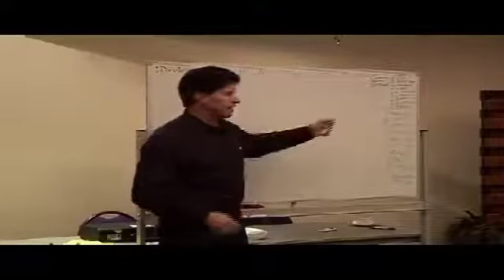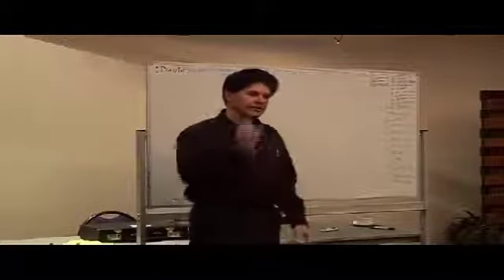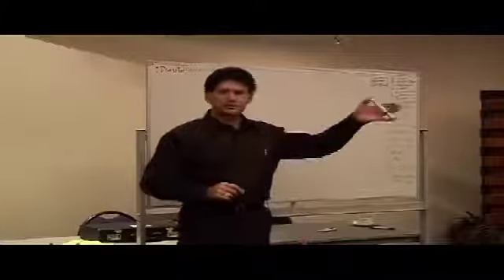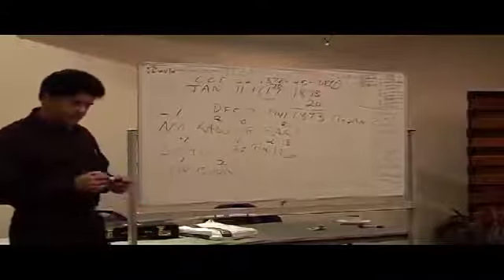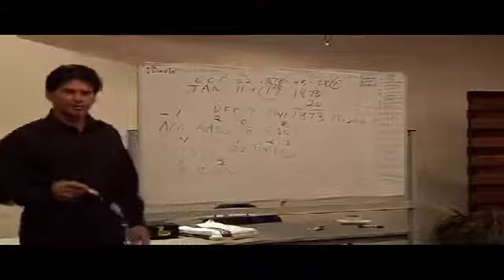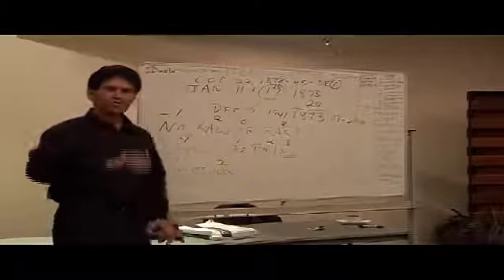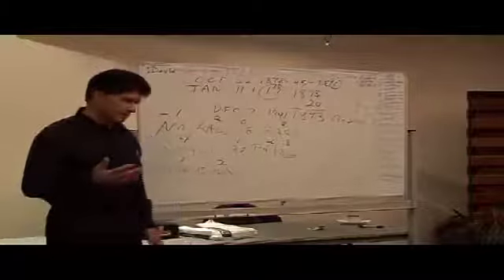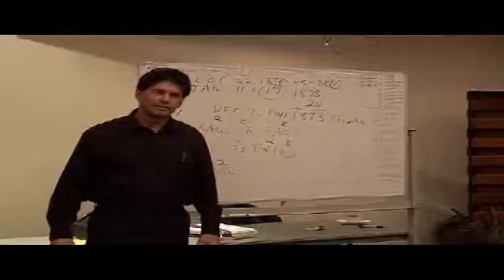:David-Wynn: Miller-~Australia-~2.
FORTHEQUANTUM.COM
00:13  [Who Run's What Government Agency?]
00:51  [King of Hawaii , Constitution of Hawaii, New Zealand and Australia - Charter Trust Kapuna Council to Operate Government]
1:50  [Public Safety Number 1 Jurisdiction]
2:30 [Hawaiian People Never Conquered]
3:40 [January 6 2009 ... what happened in 1873]
5:40 [Lodge #1 1893 became first Post Office - Later became Supreme Court]
5:44 [January 11, January 14 (Masonic Meeting) - 17th 1873]
6:54 [20 Year Death Moratorium 1849 King Maomao - Off-land for 20 years (Free for Settlement)]
7:13 [October 22nd 1872 - First Paper Money issued in Hawaii - Post Office Bern Switzerland - got King to declare Bankruptcy]
7:39 [45 days later Maritime Law of Trust December 7th 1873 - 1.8 million acres of land up for grabs (Bishops Trust)]
8:38 [20 year Moratorium from December 17 1873 = 1893]
8:58 [1893 17th Day of January = United States Government comes in with Warship and orders King to Stand down - Hawaii is surrendered to United States and declared Territory]
10:23 [Masons are controlling Post Office - Senior Postmaster is telling Eastern Star Queen to stand down. Once becomes Mason must surrender Kingship to Postmaster. Post Office gives orders not England]
11:15 [October 22nd 1872 plus 70 years plus 45 days and 3 day trust = December 7th 1941 (Pearl Harbour)]
13:13 [Post Office going to War against the Post Office - Poland coming out of Bankruptcy midnight 1939 - Germany invading - Post office Controls all vessels in drydock - money in pocket makes you postal employees of vessels in dry-dock]
14:03 [Birth Certificates - Document that allows Government after 45 days (Prior 45 days - issue of woman & Post 45 days - issue of state - Social security number - bond issued $1 million dollars at 6% per year to offset inflation - money necessary to pay for necessities - how to get money into system - balances who has value - Post office puts money in]
16:28 [How does Post Office take control of the human as opposed to.. VOLUNTARY COMPLIANCE… When turned 18 years old ... parents neglect you after 45 days... 45 days after turning 18 years old make a choice…]
18:43 [Australia doesn't have flags in courtrooms .. they have seals ... change of seal is change of jurisdiction... modify condition of seal modify courtroom... 45 day switch ... walk into the courtroom you acknowledge they have jurisdiction ...VOLUNTARY COMPLIANCE... ]
20:28 [Walk into courtroom without paperwork - Guilty of Title 46 Chapter 781 - Derelict Vessel Tress-passing on a Foreign Vessel in Dry-dock without papers - illegal desolate - Arrested and put into Brig for trespassing... You want to play in their sandbox you gotta know what their rules are... law of flag advertises contract ... they use seals instead of flag]
21:59 [Every thing you have done in this country since 1800 when the English showed up... has been a violation of syntax... the lie is 8500 years running in 5000 languages. You didn’t do your homework]
23:09 [They have a code "NO LAW OR FACT SHALL BE TRIED IN COURT]
23:39 [All countries all languages are square to this ADVERB/VERB illusion for 8500 years]
24:51 [You know how all this started? They took my children away from me in 1980]
27:59 [What is a 92nd degree mason - holds the math interface in 5000 languages]